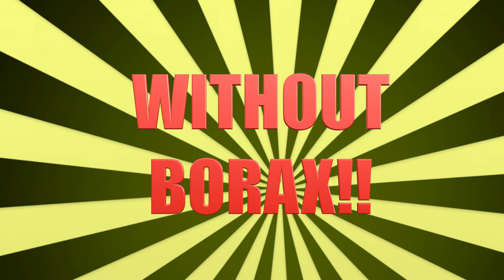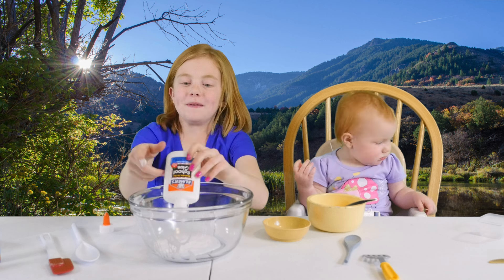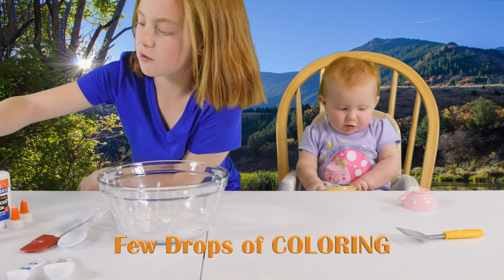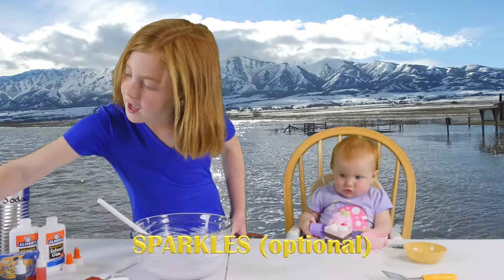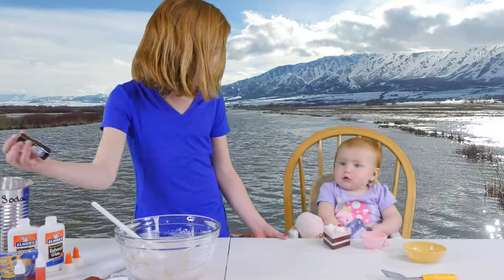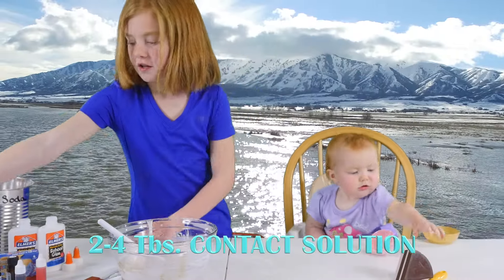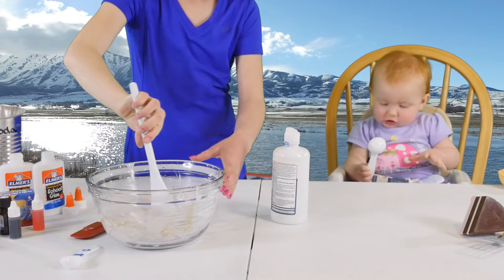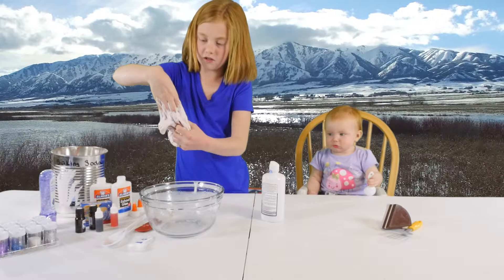BEST Kid friendly Slime! (BORAX FREE) Fast, Easy, SAFE ~ DIY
What's up mom's? This it the BEST and EASIEST DIY stretchy slime recipe that is Borax free!! This slime only needs a few ingredients! So simple and kid safe*!
Kid Friendly Borax FREE Slime! Best Slime EVER!! So stretchy!!
*No Borax or laundry detergent!